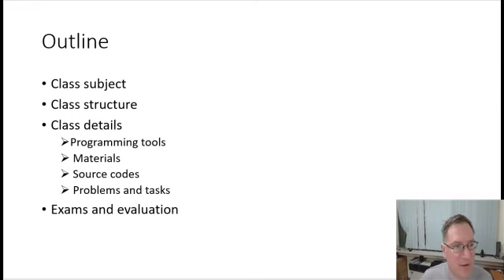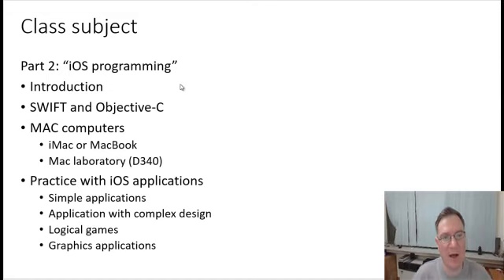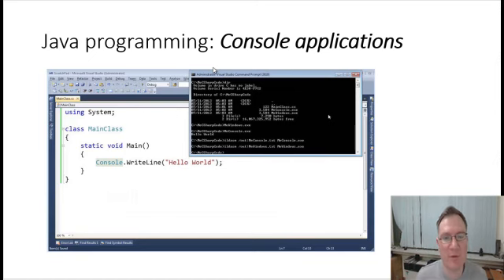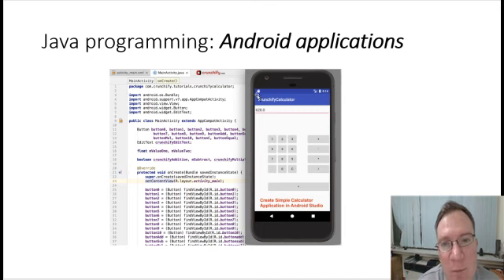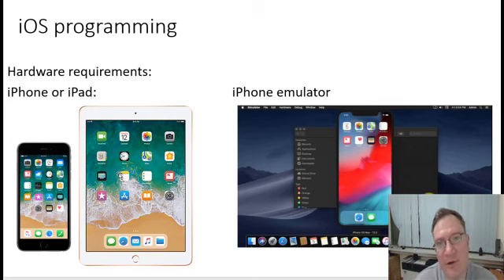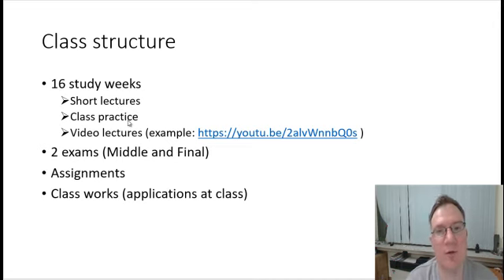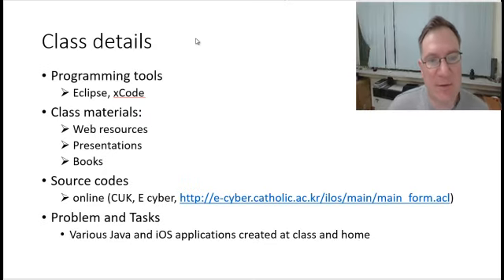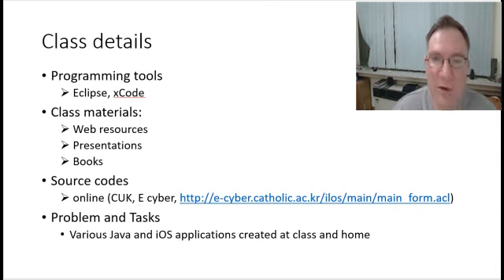Application Programming. Video lecture 1. Introduction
Introduction to Application programming